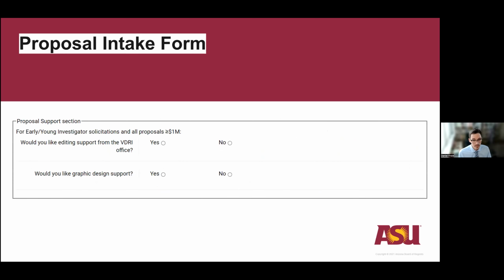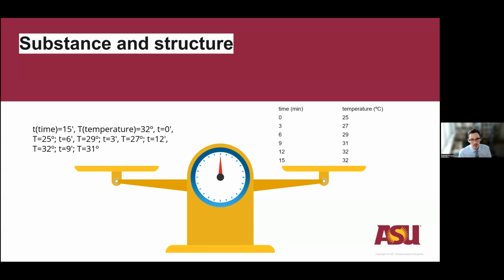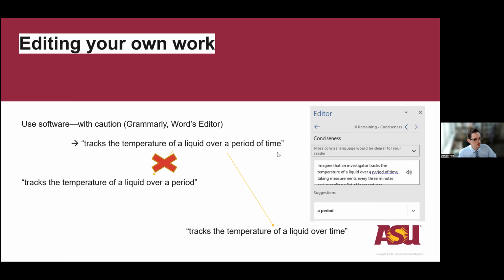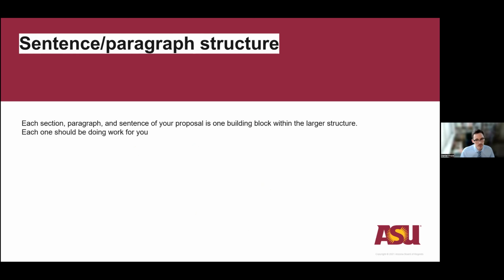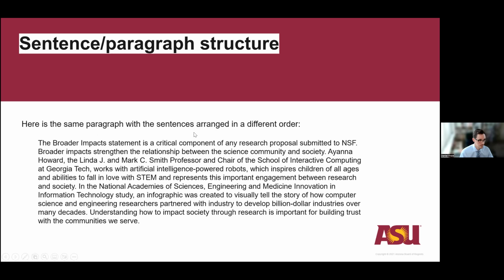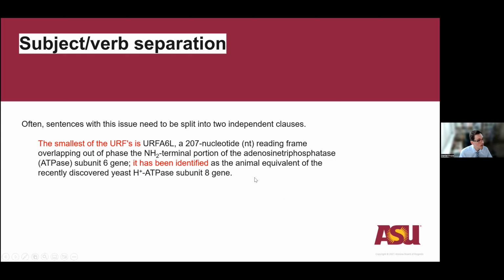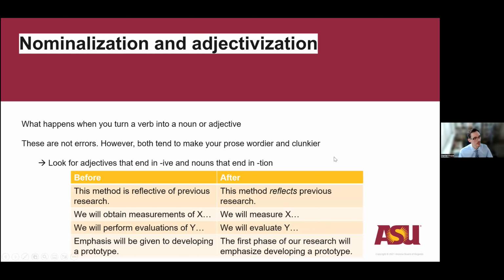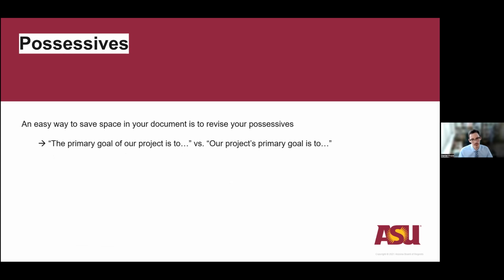PDW #6: Editing Your Proposal